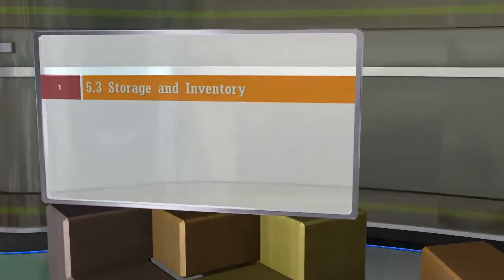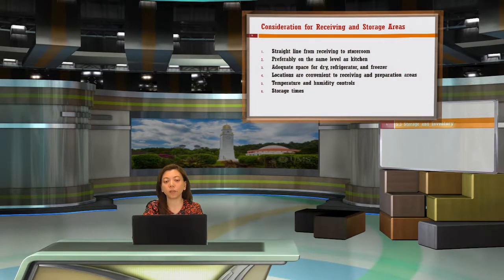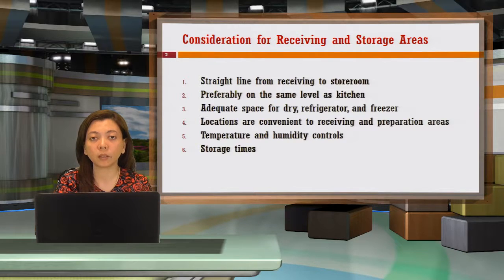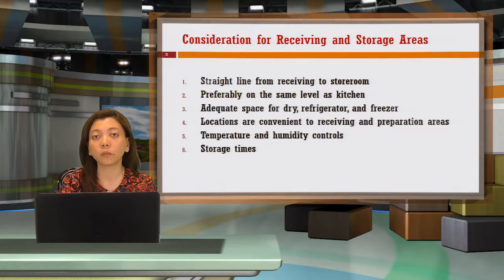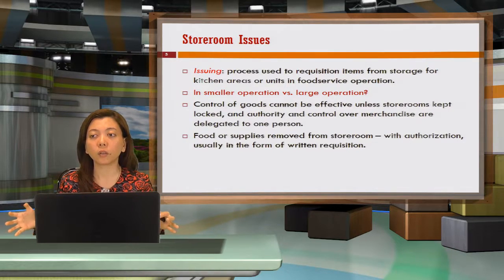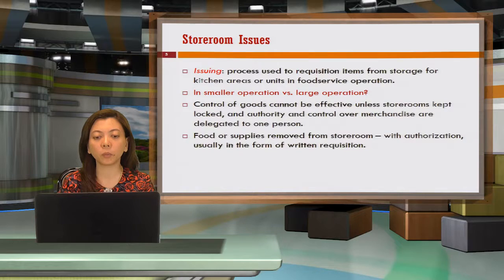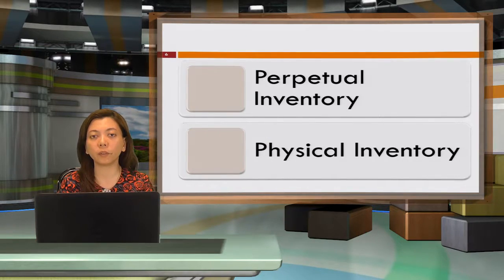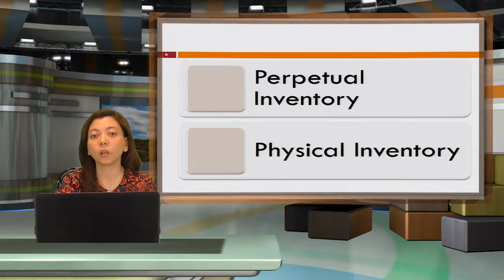WEEK 5.3 Storage and inventory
Topic: Procurement